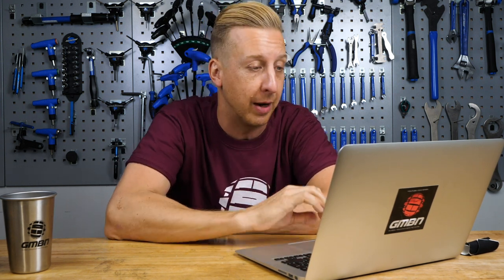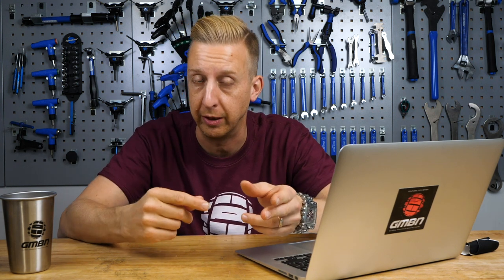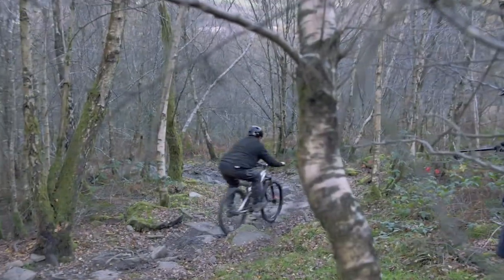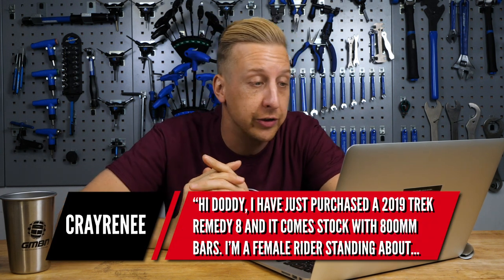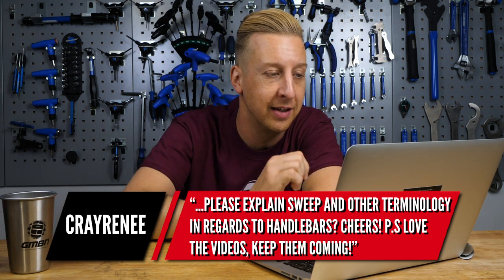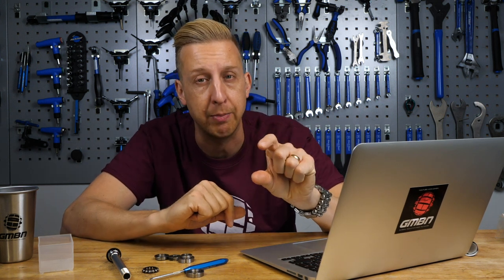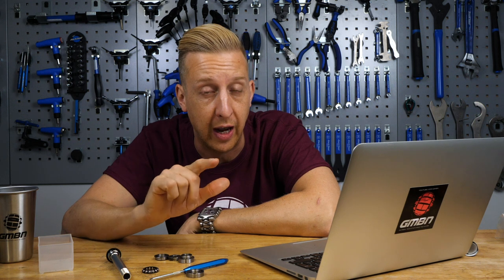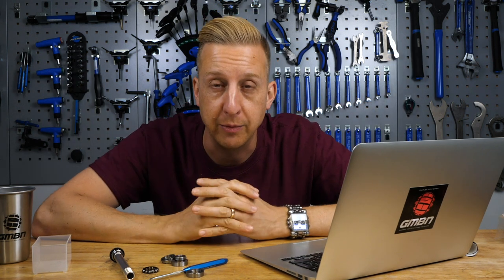Are Your MTB Handlebars Too Wide? | Ask GMBN Tech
How do you know when your mountain bike handlebars are too wide? Some shorter MTB riders prefer a wider bar, but how do you know what is right for you? Can you use water to clean around your bike’s bearings? Why is your remote suspension lockout not working? If you crash on tubeless tyres can they break? Doddy is back to answer your MTB questions

If you'd like to contribute captions and video info in your language, here's the link 👍

Sparkin' - [ocean jams]